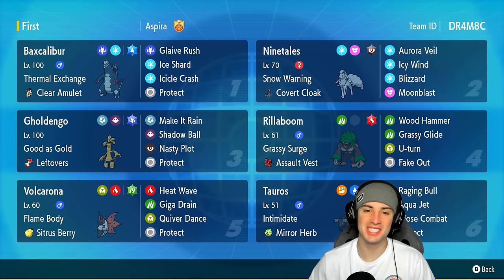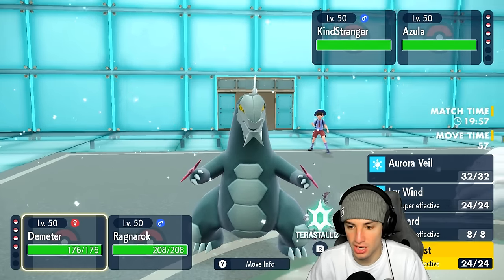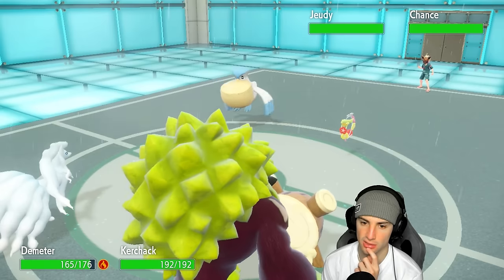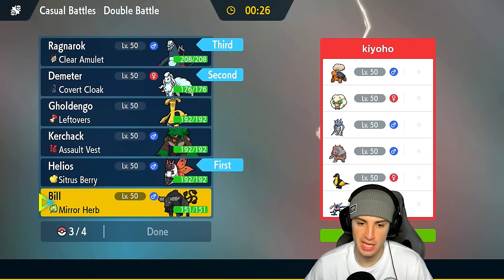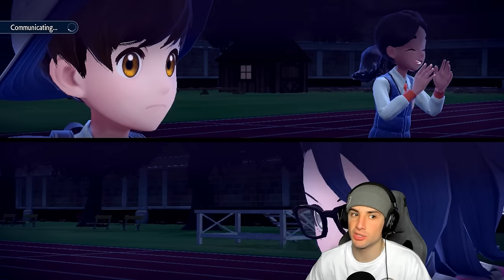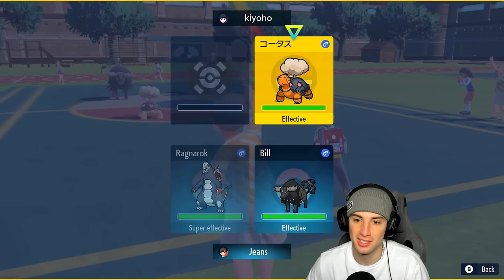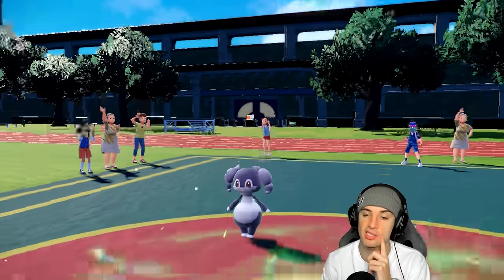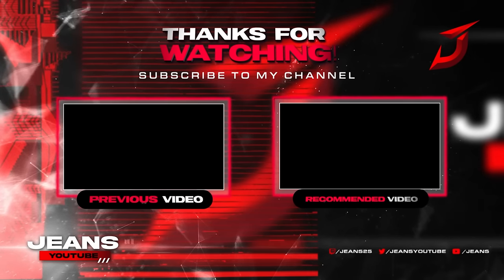BAXCALIBUR Lights It Up with Snow in Regulation H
▶ GAME INFO
Name: Pokémon Scarlet and Violet
Developer: Game Freak
Publisher: The Pokémon Company, Nintendo
Platforms: Nintendo Switch
Release Date: November 18, 2022

Team Breakdown - 0:00
Game 1 - 1:48
Game 2 - 9:59
Game 3 - 16:42